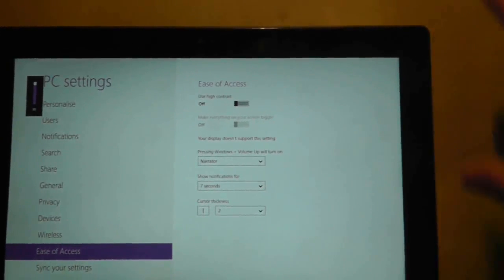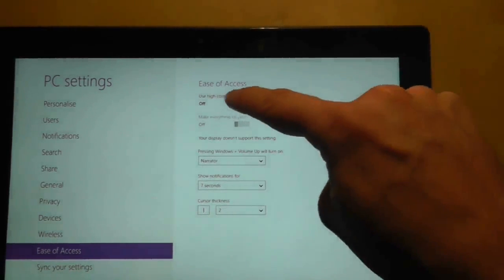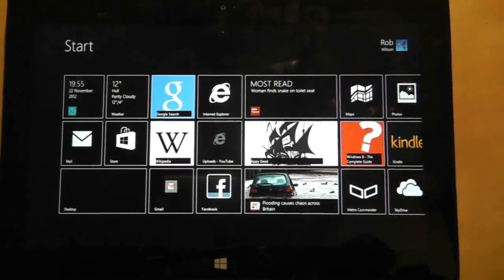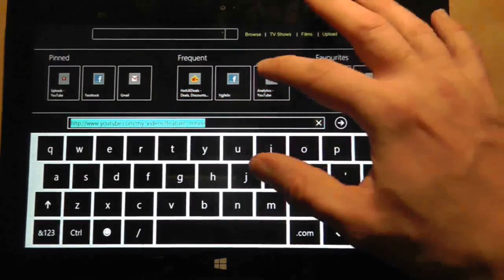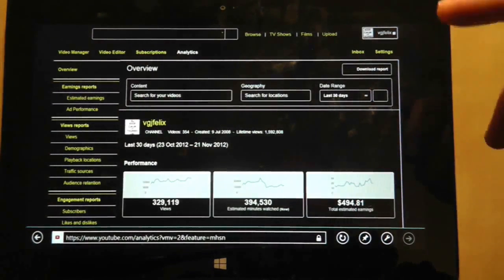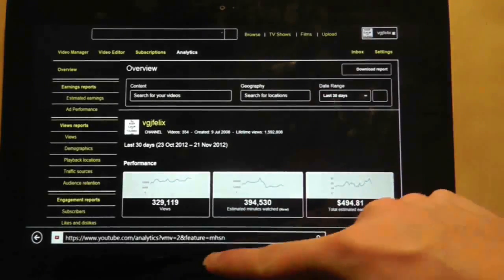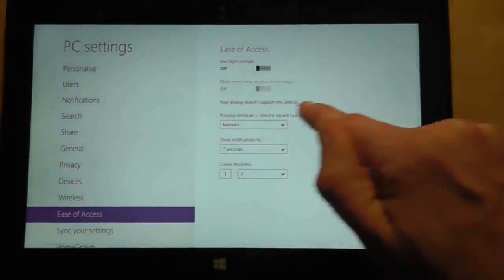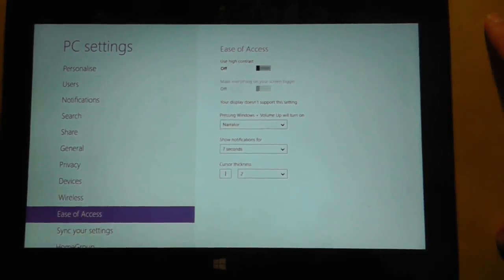Review # 21: Quick Look High Contrast Mode - Microsoft Windows Surface RT (Windows 8)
Today is a quick look at the rather bizarre High Contrast mode. Not exactly psychedelic but strange nontheless